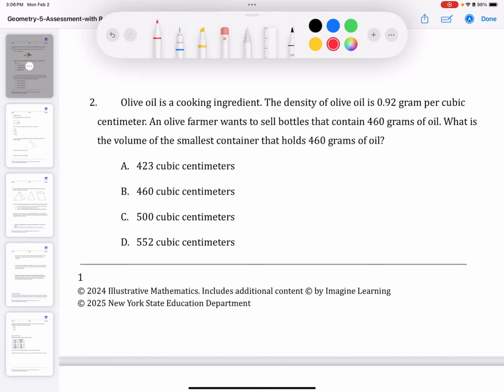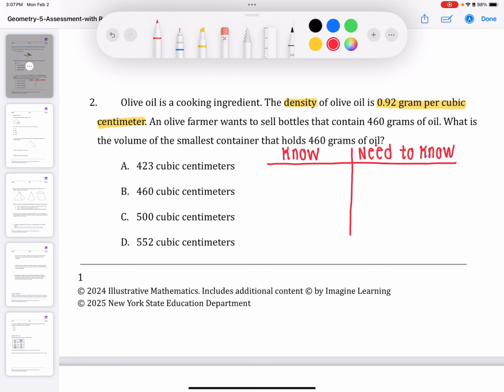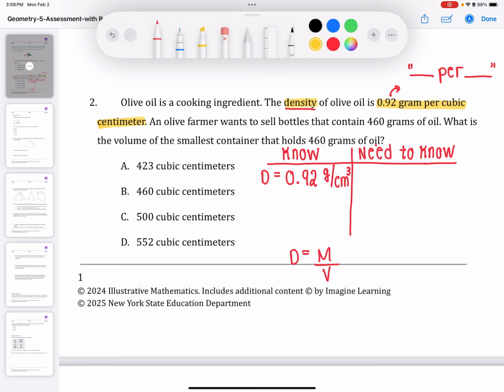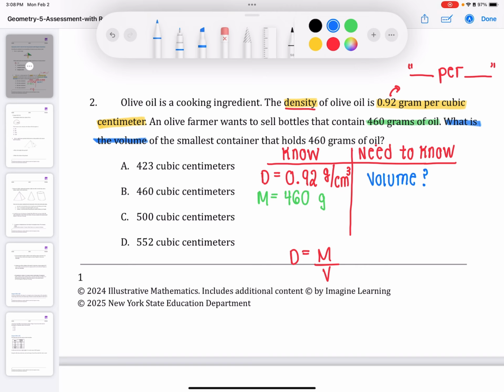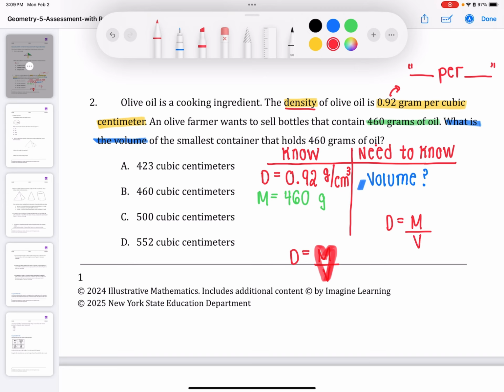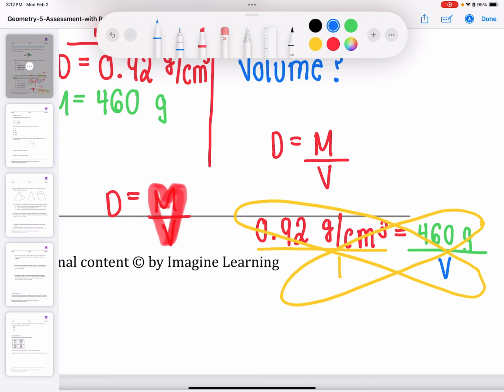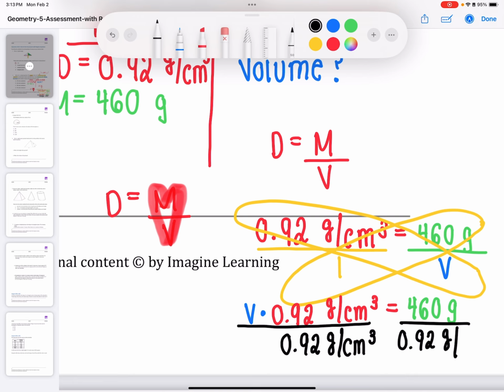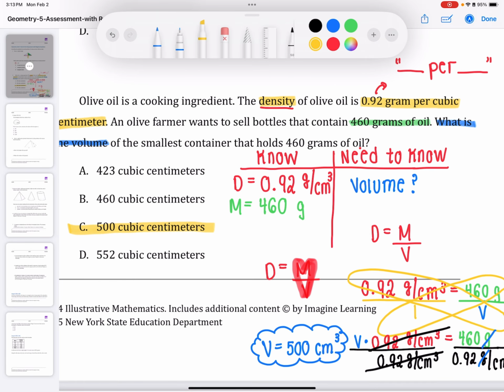Question #2 Finding Volume when Given Density and Volume